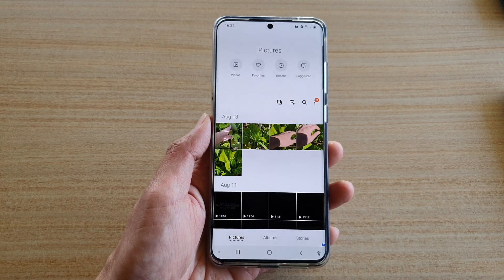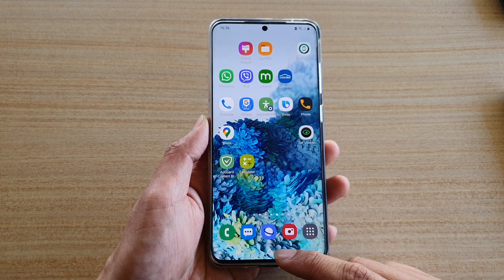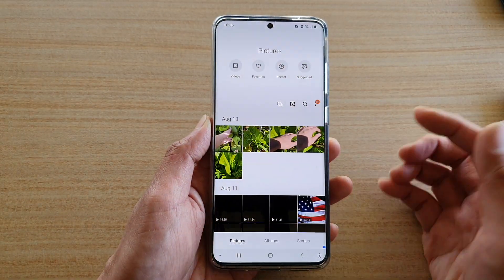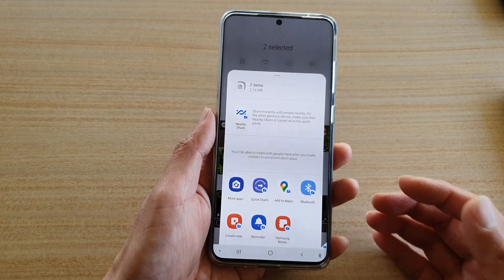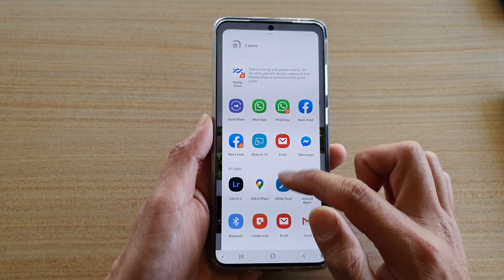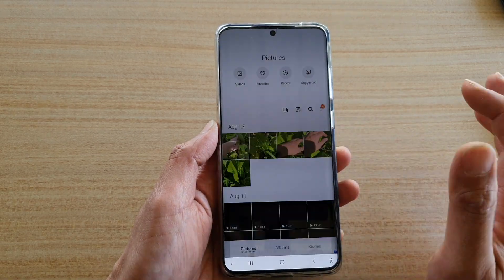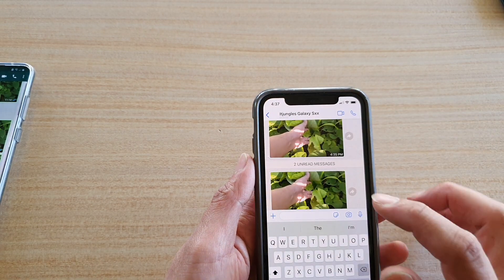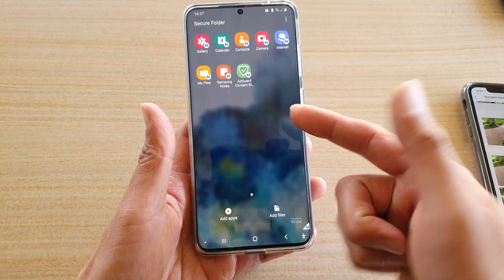Galaxy S20/S20+: How to Share Pictures In Secure Folder to Outside Apps / Social Media Apps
Learn how you can share pictures in Secure Folder to outside apps or social media apps like Facebook, Whatsapp, etc on Galaxy S20 / S20 Plus / S20 Ultra.